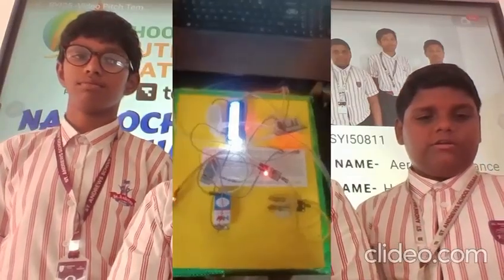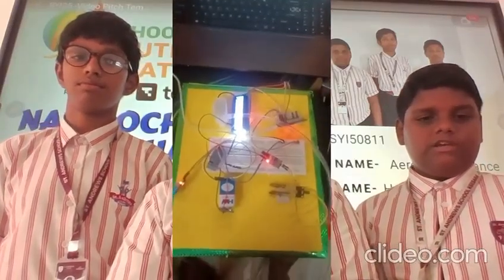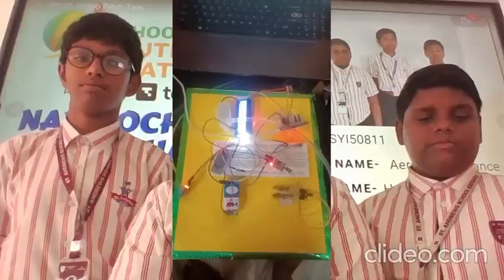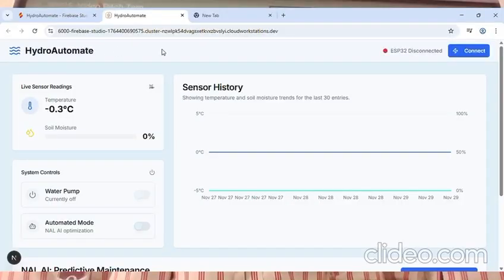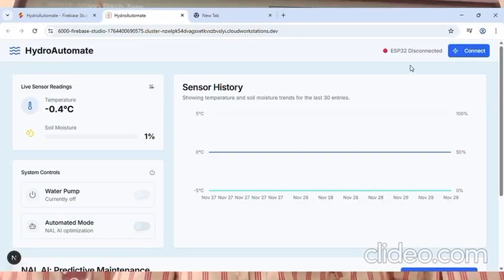SYI50811 | Team AeroHydro Alliance | Top 2000 | SYI25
UID: SYI50811

SCHOOL NAME: ST. ANDREWS SCHOOL , KEESARA(Hyderabad)

Team Name: AeroHydro Alliance
Team Member Name 1: Aditya Chouhan
Team Member Name 2: Nagendra Sarma Vadlamani
Team Member Name 3:  Lakhineni Lohith

Idea Tagline: HydroAir Fusion- Make water with moisture in air and water the plants using technology.

Idea description: HydroAir Fusion- Make water with moisture in air and water the plants using technology. Any  Reduce efforts of farmers and make irrigation smart.